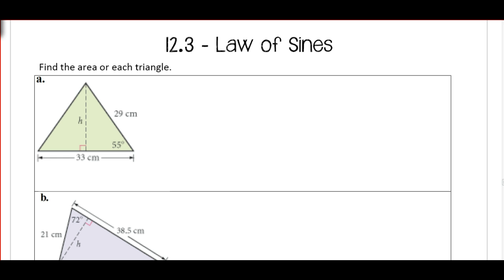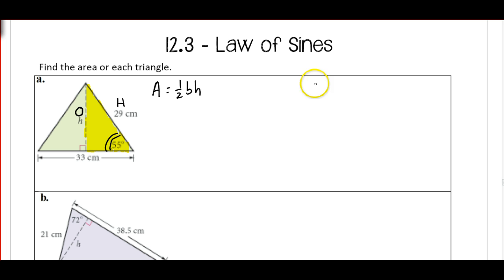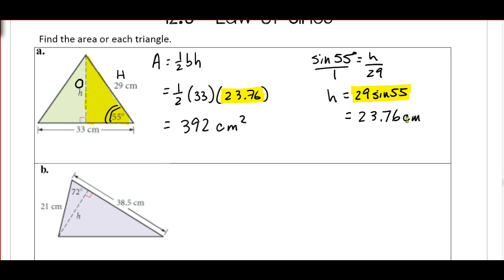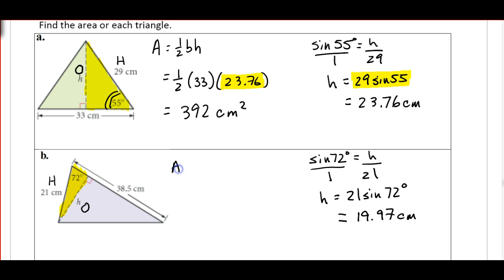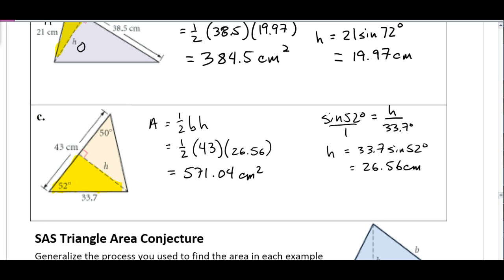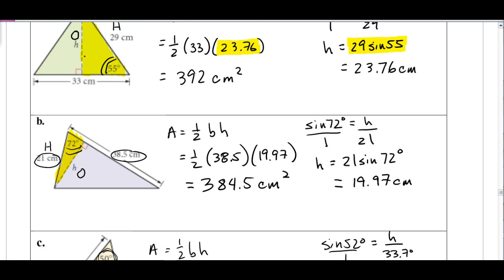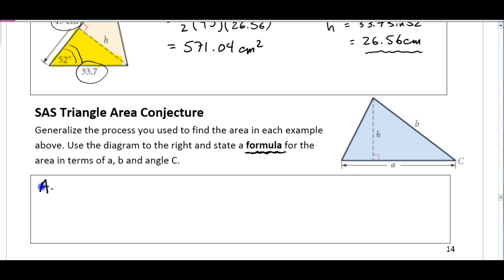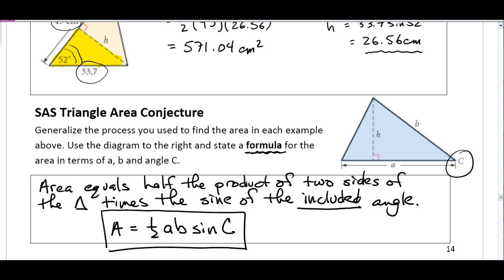Geo Adv Section 12.3 Video #1